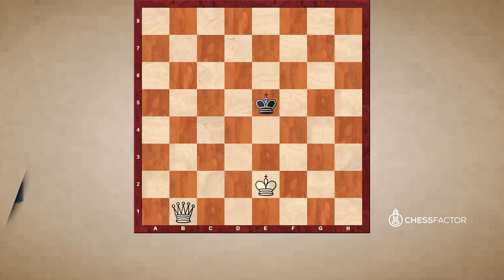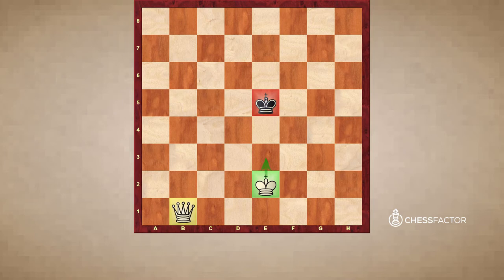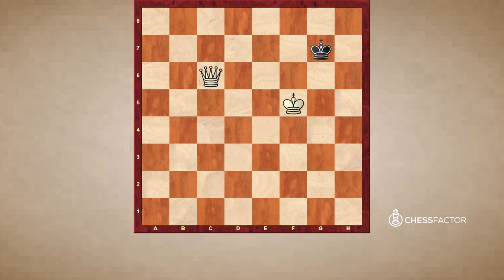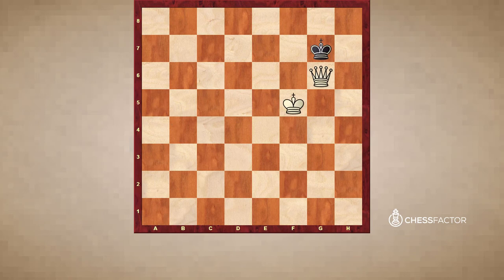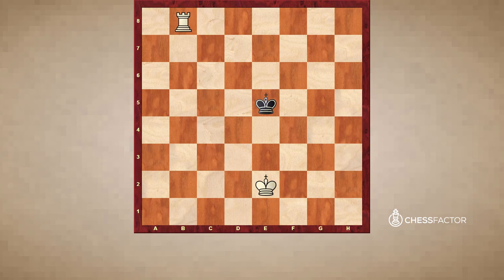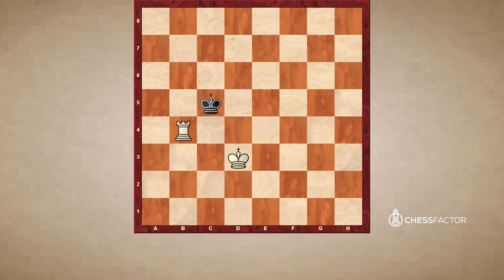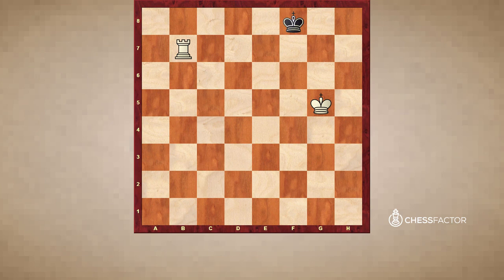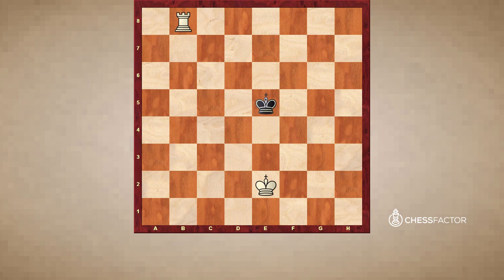How to Checkmate the Lone King | Chess Fundamentals | FM Elliott Liu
In this twelfth video of the chess fundamentals series, FM Elliott explains the three most fundamental forms of checkmating the lone king. The covered scenarios are:

Queen + King vs King: Use the queen to cut off files and ranks and move the king towards the enemy king. Push the opponent's king to one of the board corners and checkmate him.

2 Rooks + King vs King: Use the shown "Rook Roller" pattern to checkmate the opponent.

Rook + King vs King: Use the rook to push the opponent's king backwards. In order to deliver checkmate, use the own king for the attack with the opposition pattern. Once Opposition is reached deliver check with the rook.